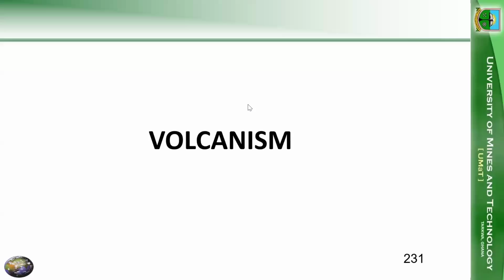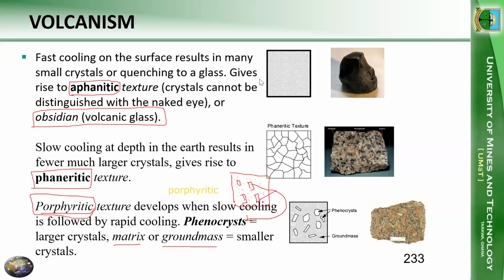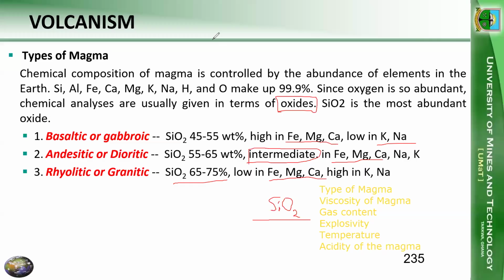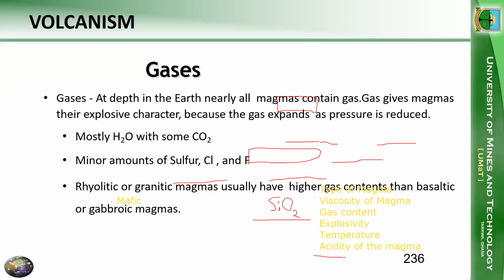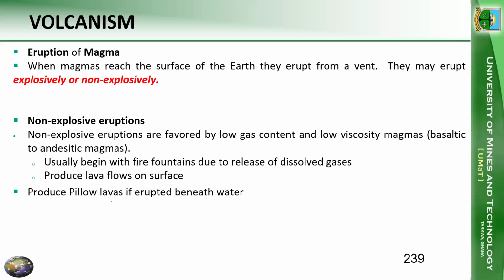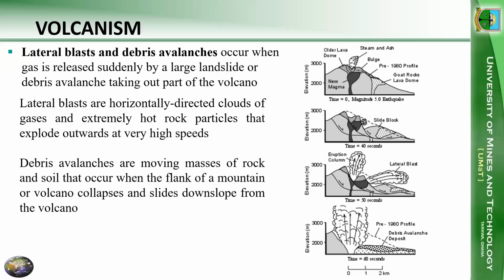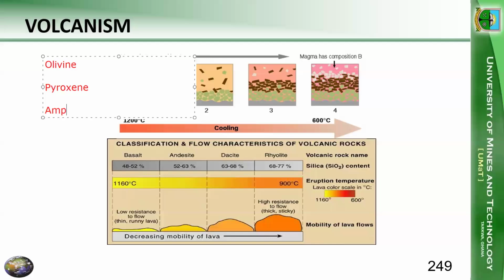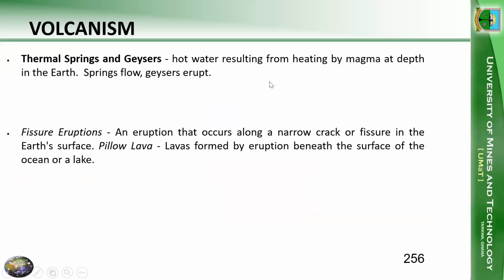Lect 10 PSG Volcanism